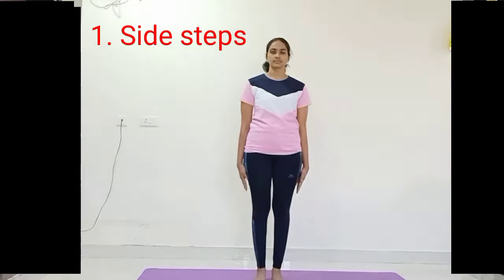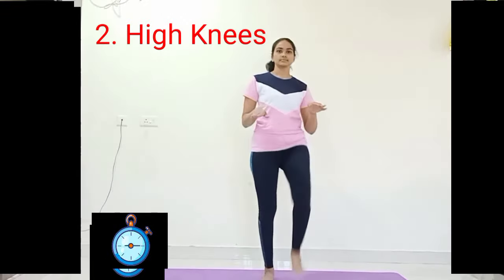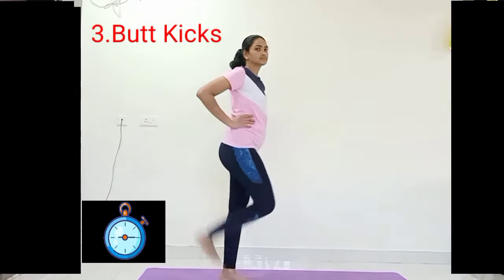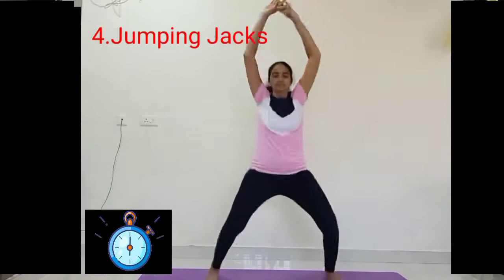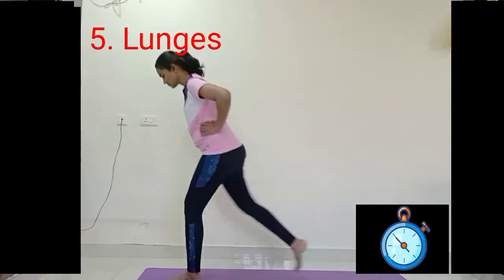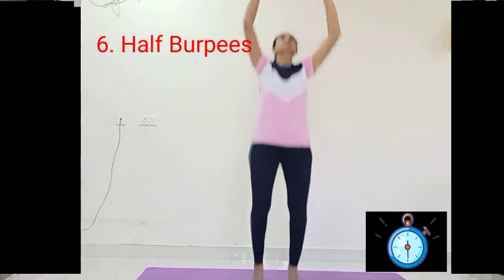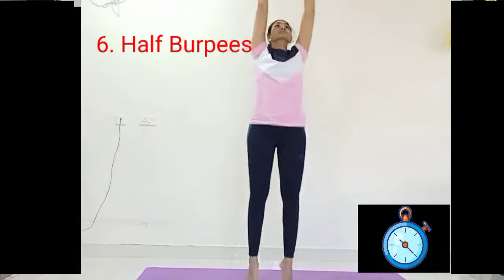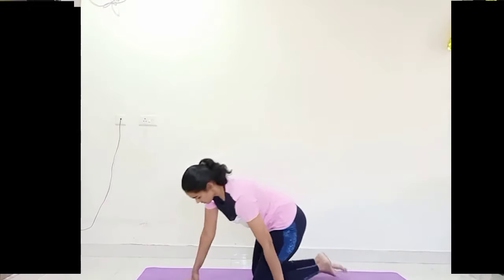10 Min || Simple Cardio Workout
Here is seven simple Cardio workouts with Variations which can be practiced by all.Fo Cardio easily and safely.